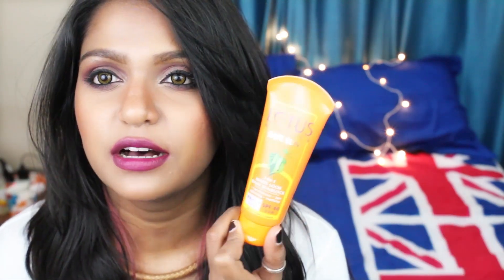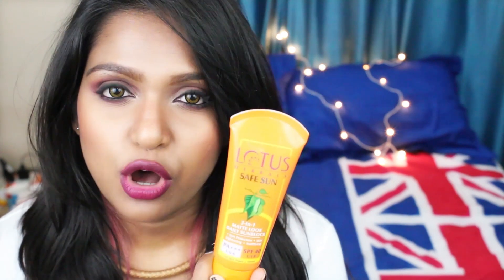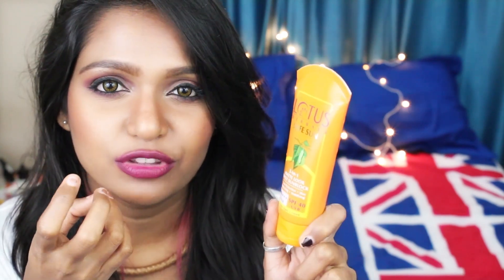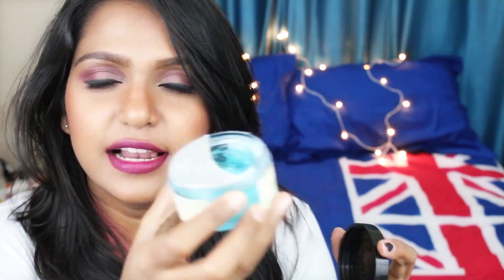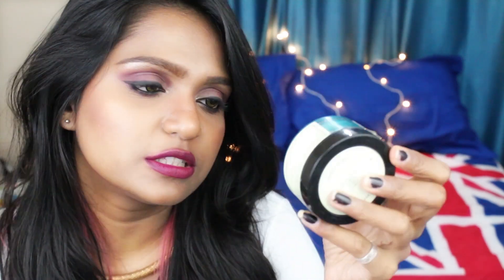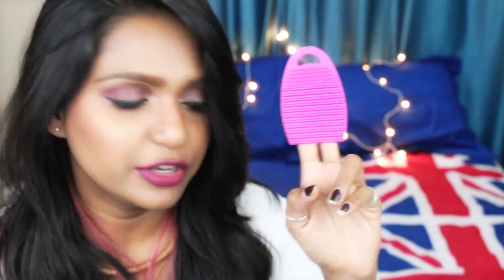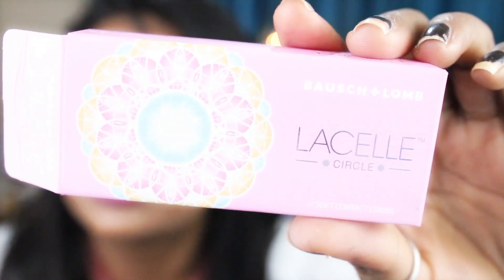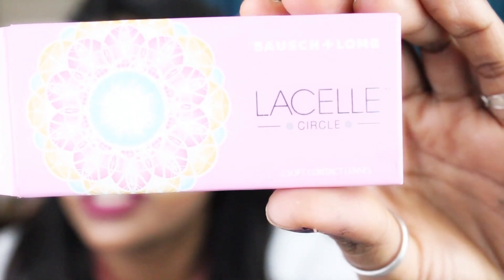Current Favorites | Jan 2017 Skin Care, Make up, TV Show | GlamTzu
Products Mentioned:
Lotus Herbals Safe Sun 3-In-1 Matte Look Daily Sunblock SPF-40 - 50grams

Khadi Under Eye Gel, 50g
Himalaya Herbals Moisturizing Cucumber Peel Off Mask, 100g
Makeup Revolution Pro Looks Palette Big Love, 13g

Colorbar Velvet Matte Lipstick, Pretty Please 79 v, 4.2g

Brush Egg : The Cosmetic / Makeup Brush Cleaner / Cleaning Tool. Compact and Highly Effective.

Bausch and Lomb - Lacelle - Circle - Brown

Send me love and letters:
Swetha Vinod
BN Architects,
Near municipal town hall
Perintalmanna
Pin:679322

Hope you guys enjoyed this video..:) XOXO